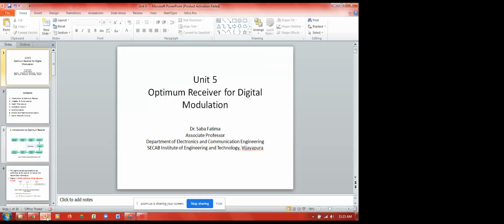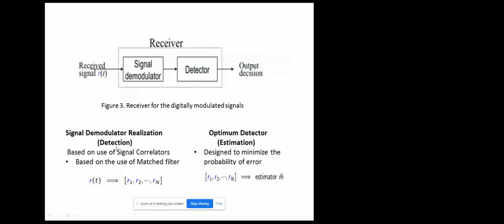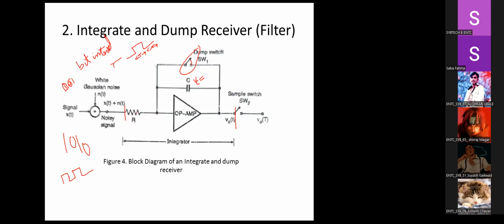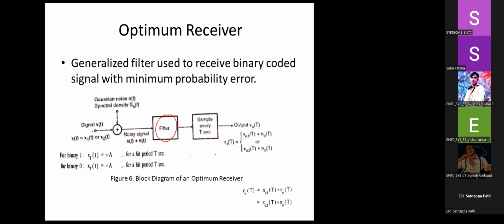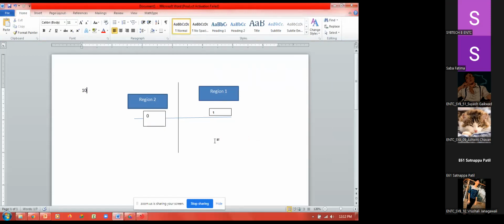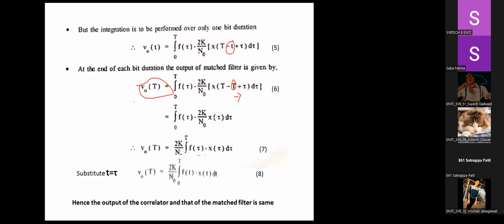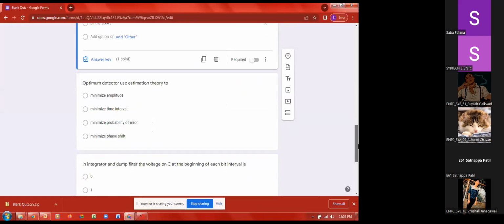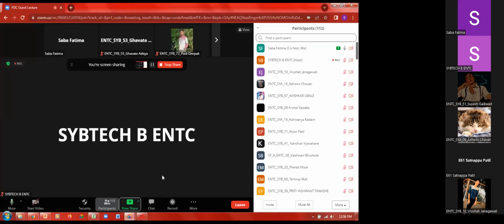pdc gl 8 july